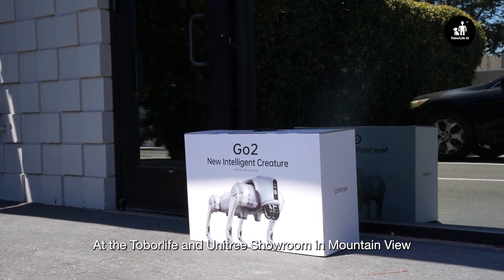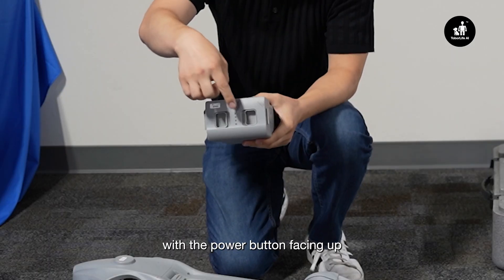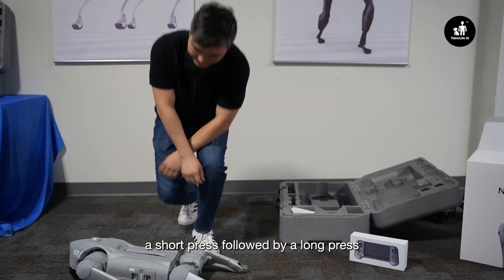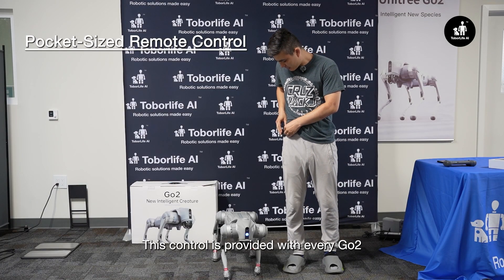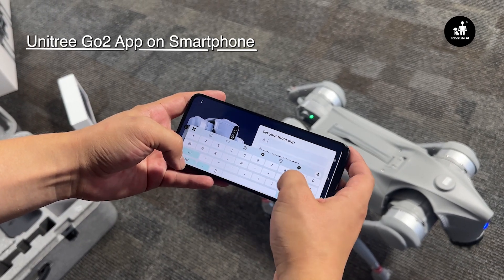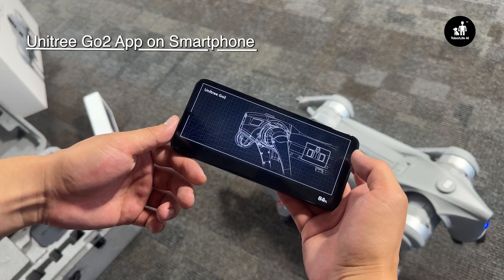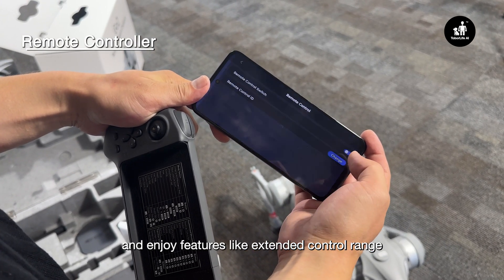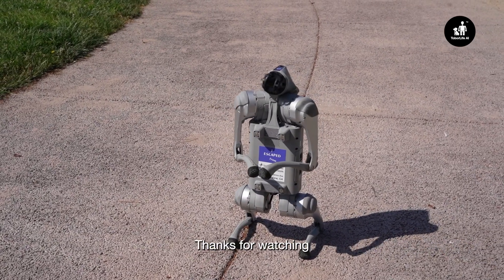Unitree Go2 Pro Unboxing | How to Get Your Robot Ready to Go!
The future is here! Watch our tutorial on how to control the robot, take it outside of the box, and have it up and running! 🐕✨Have further questions?

This robot offers live roaming camera security, obstacle avoidance, auto-follow, condition indication, and ChatGPT (4G/Wi-Fi). Features include OTA upgrades, a foot-end sensor, Wi-Fi 6/Bluetooth, an auto-retractable strap, and 4G image transmission. Battery life: 2.5–4 hours.